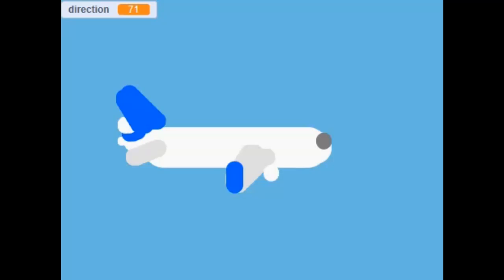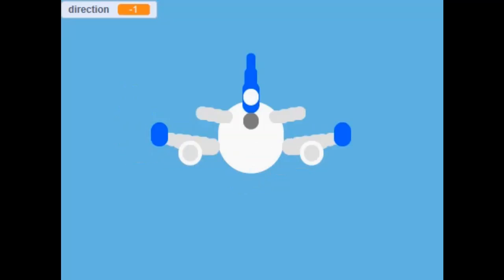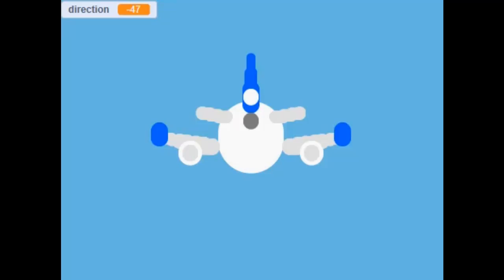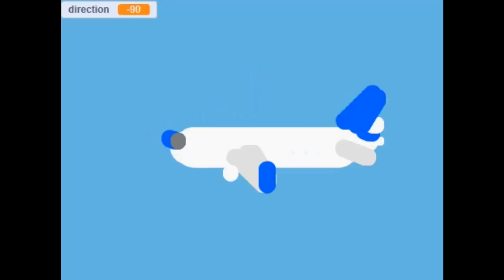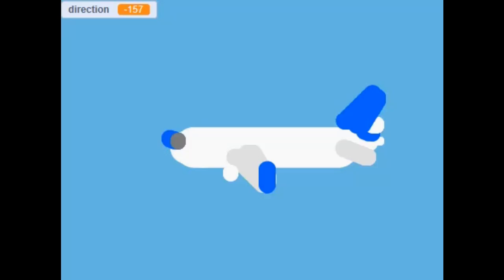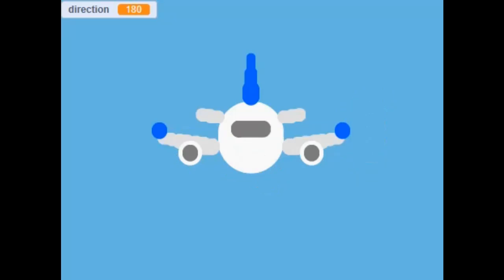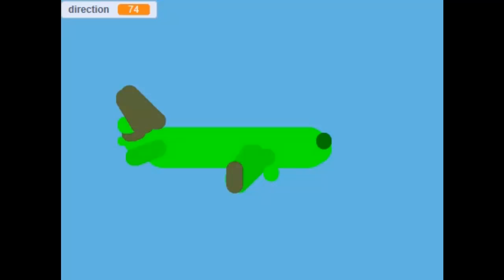[Scratch] The 360 Plane Game Has NOT Been Forgotten! + Extras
Don't worry, i haven't forgot about this game, i've just been so busy with other stuff lately like WoK Live, mashups, songs, animations, and more.